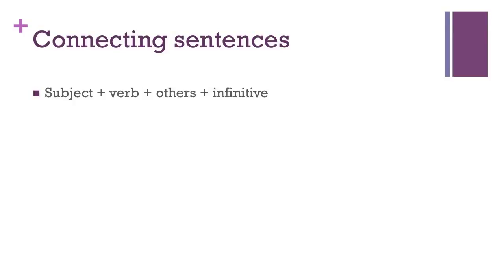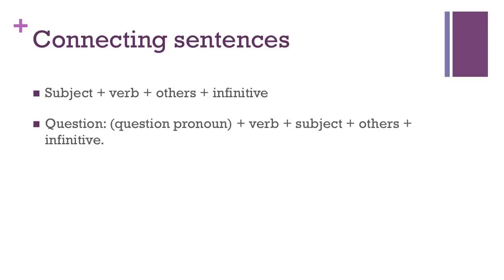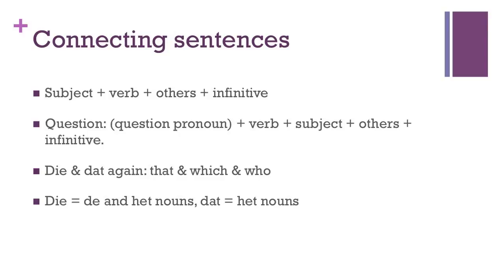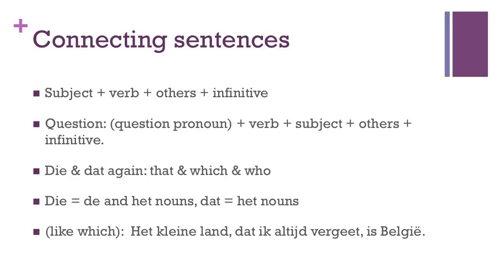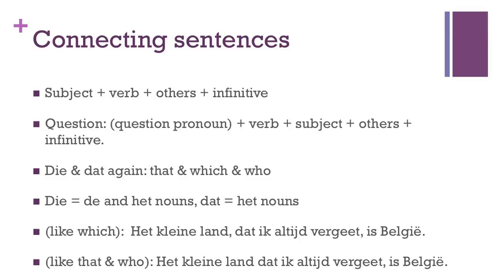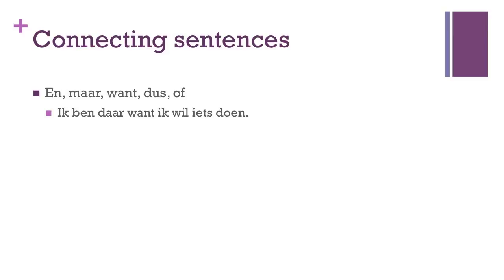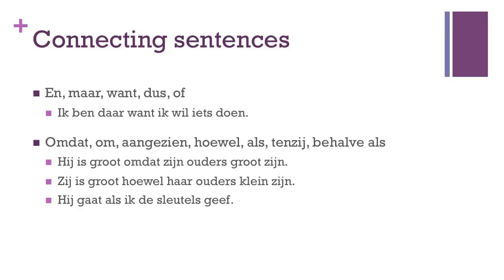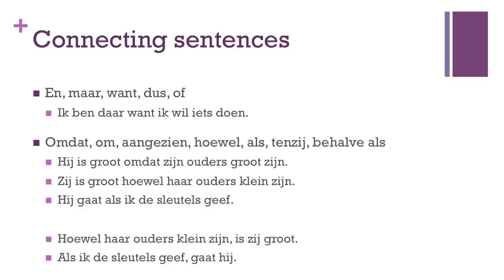49 Connecting sentences